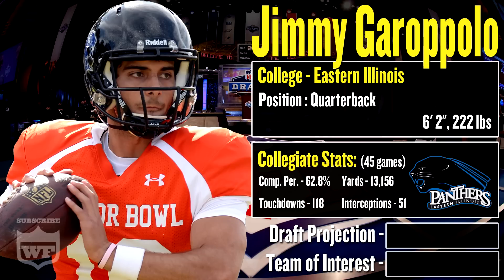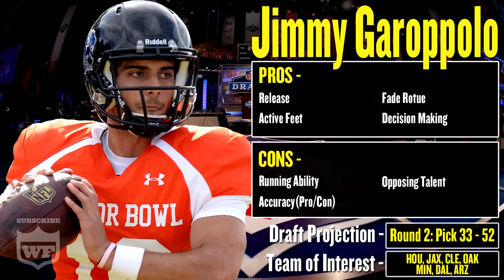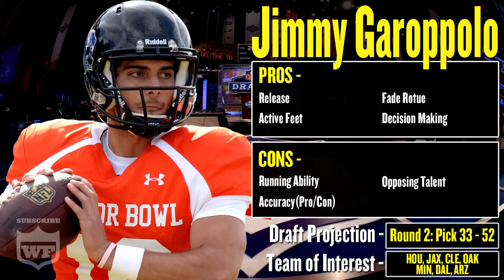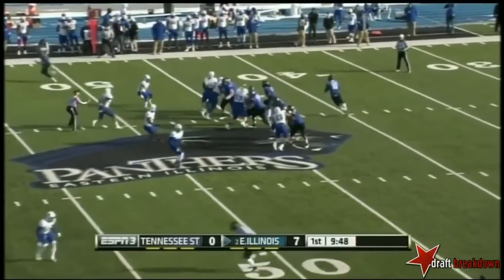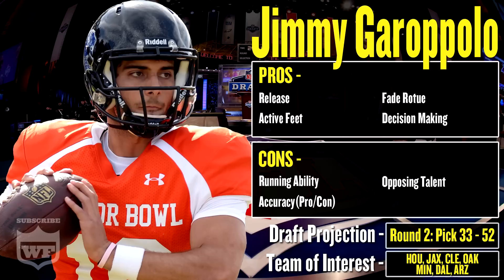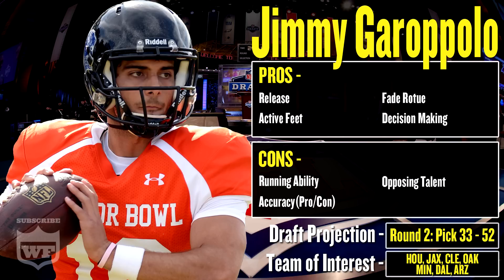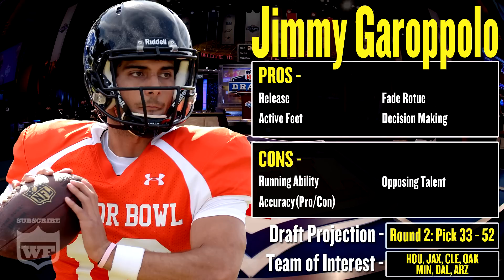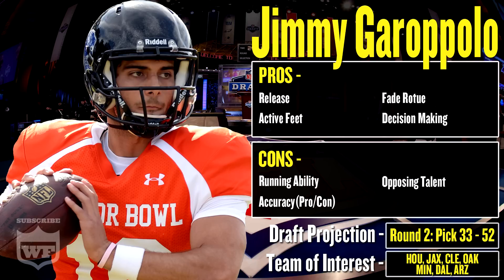2014 NFL Draft Profile: Jimmy Garoppolo - Strengths and Weaknesses + Projection!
David Rantisi of Wake Up It's Football brings you the Jimmy Garoppolo Scouting Report for the 2014 NFL Draft! Some of his awards include: 2012 All-OVC Second Team, 2013 All-OVC First Team, 2013 OVC Offensive Player of the Year and 2013 Walter Payton Award winner. He is the highly touted Quarterback out of Eastern Illinois.